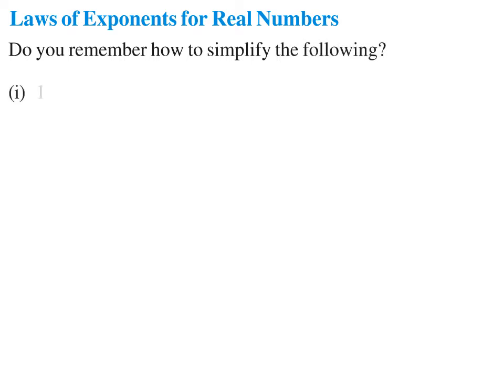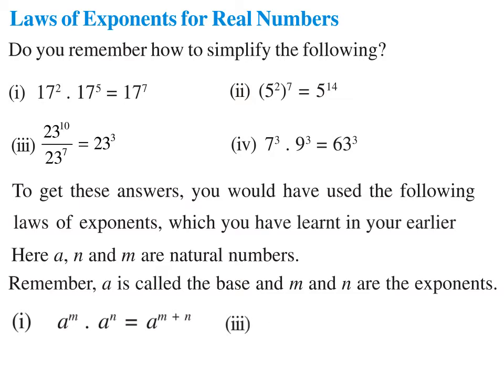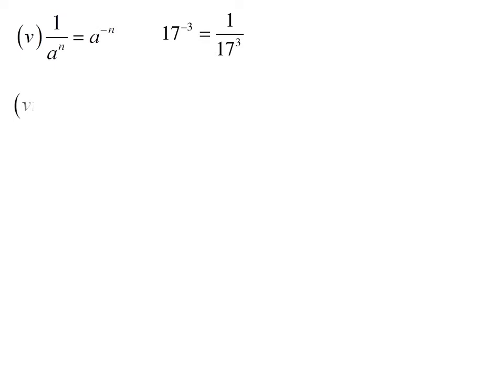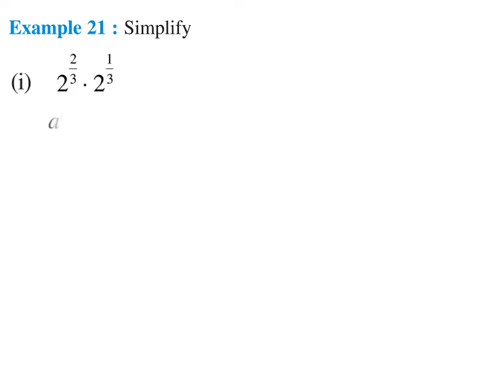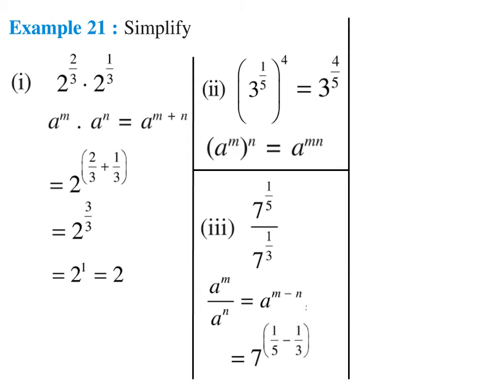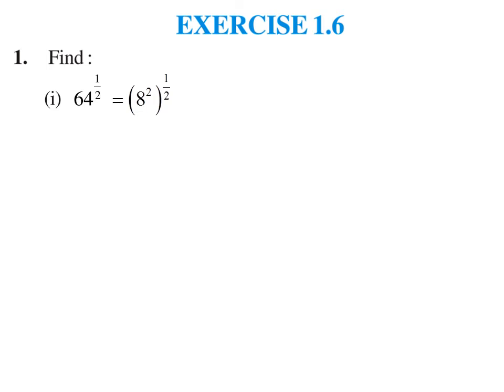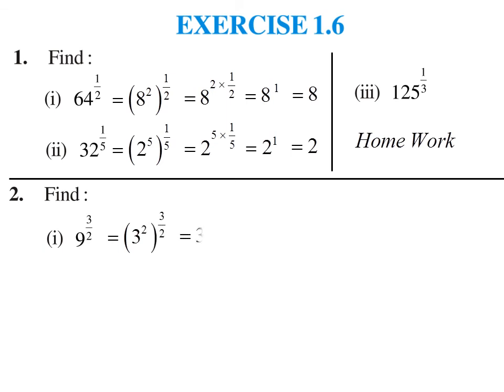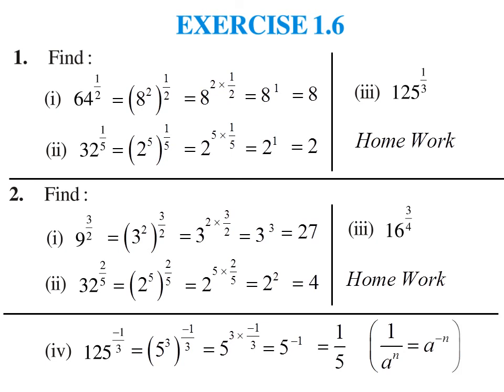9 EM MATHS CHAPTER 1 PART 9